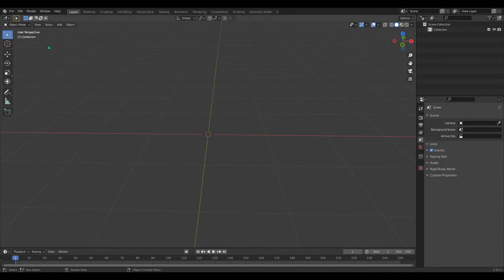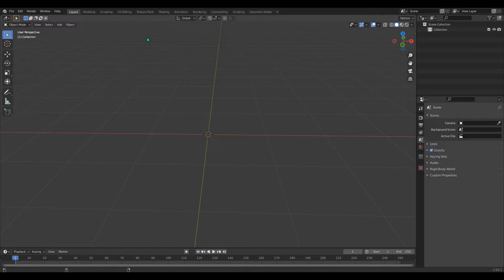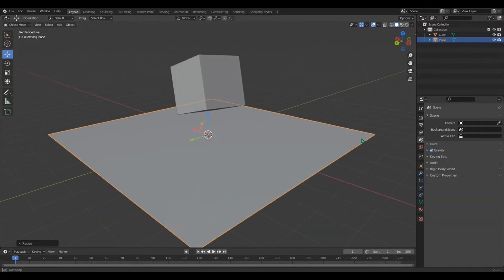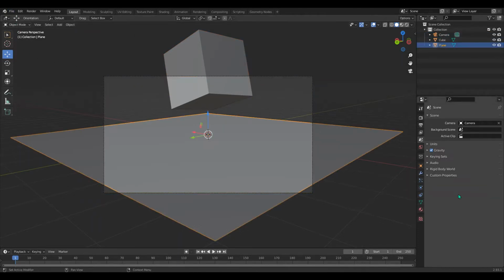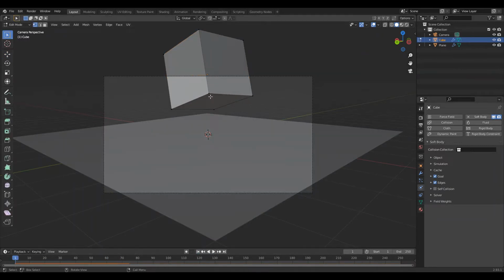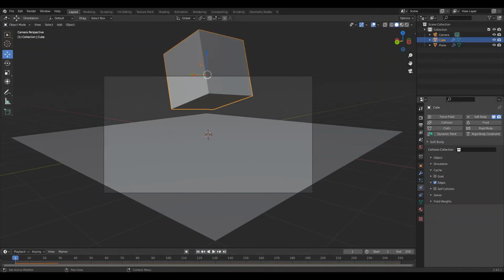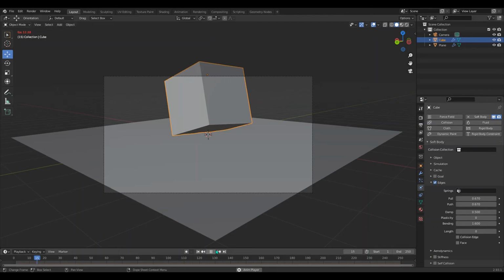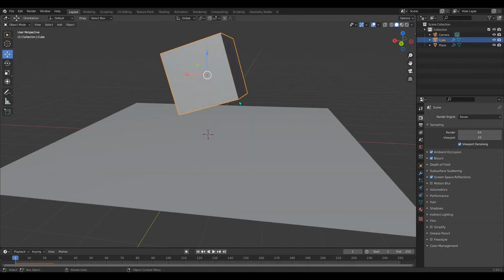Soft body animation in Blender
In this tutorial i will teach you how to do a soft body animation using blender 2.93. We will be playing with rigid bodies a lot soooooo watch the video.